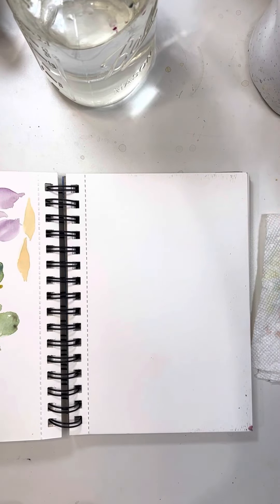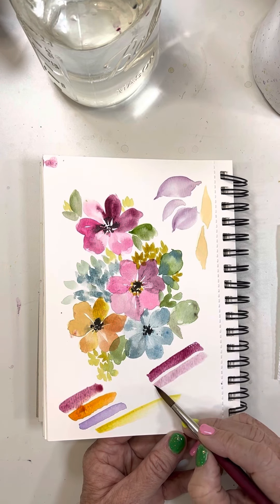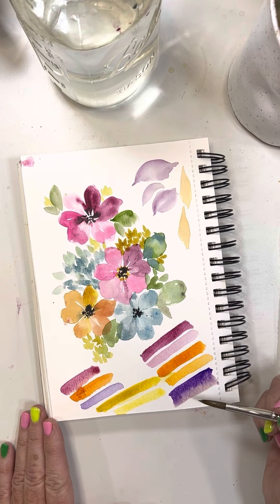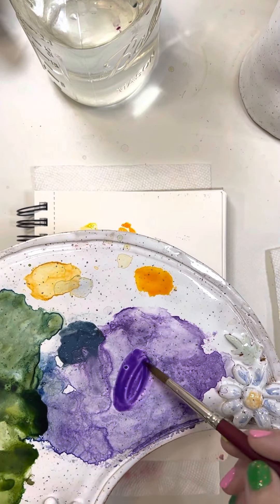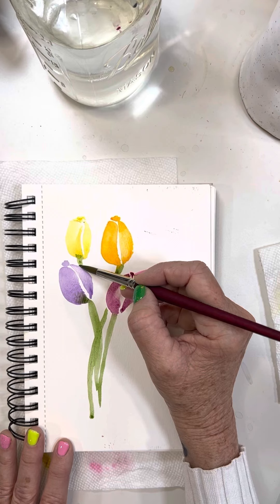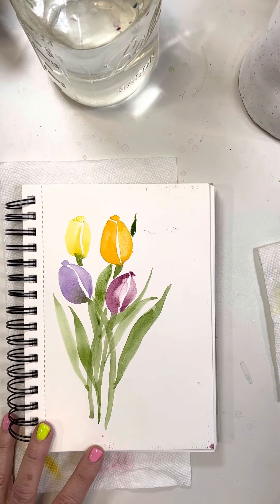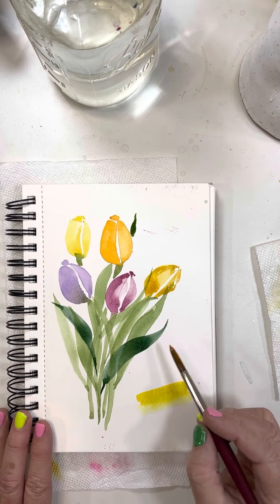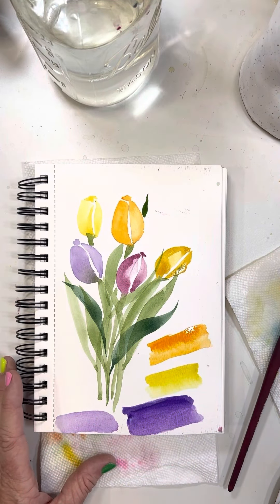Watercolor EASY Spring Tulips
These easy little tulips are two strokes.
Grab your brush, paint and paper and join me!

Winsor Newton paints
Cad orange
Permanent rose
Cad yellow
Violet purple

Brush Princeton Velvet Touch #8 round (my faborite and basically all I use)

140# Cold Press paper

I hope to see you on my IG page too!
Debbie_Walker_Art